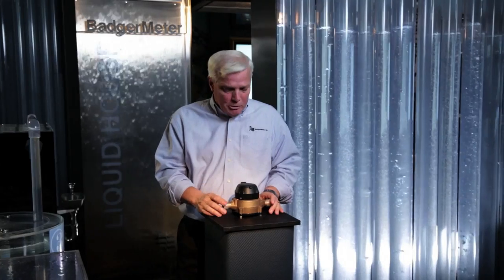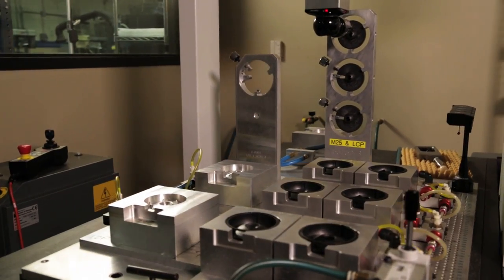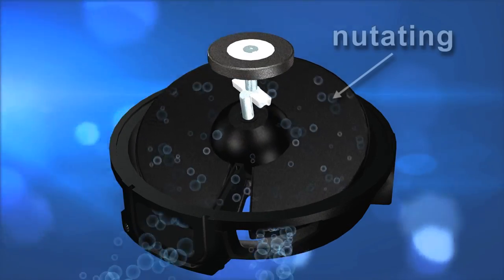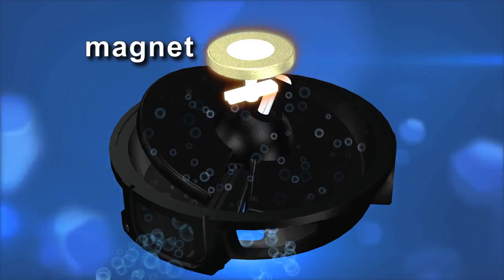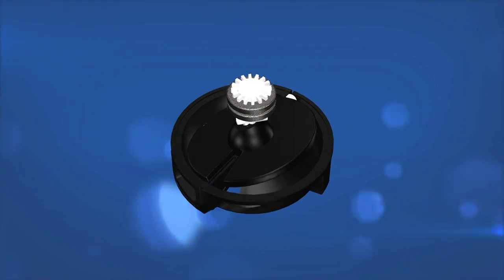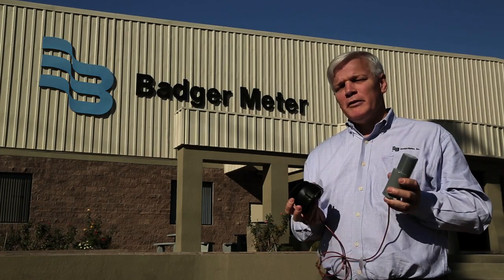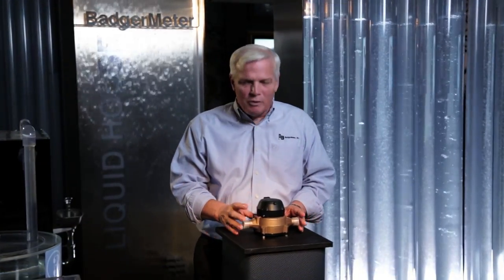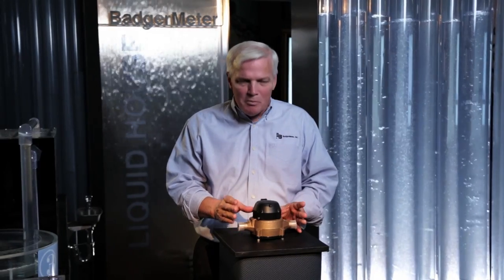Badger Meter How it's Made Animations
From molten steel to finsihed assembly, we followed Badger Meter CEO Rich Meeusen through Wisconsin, Illinois and Mexico as he described each step of the meter-making process.